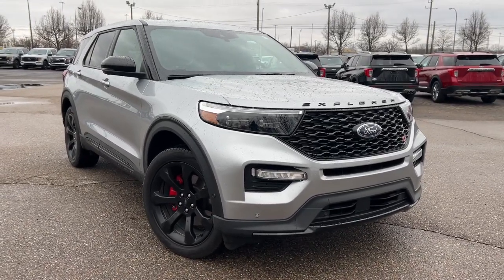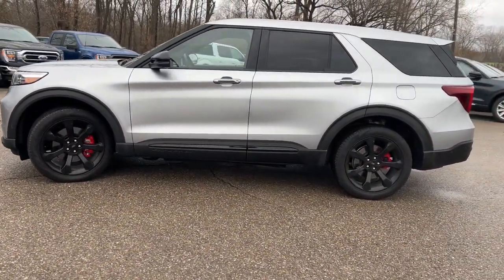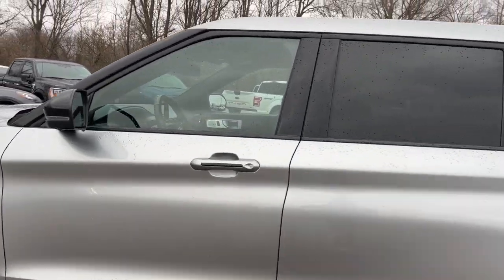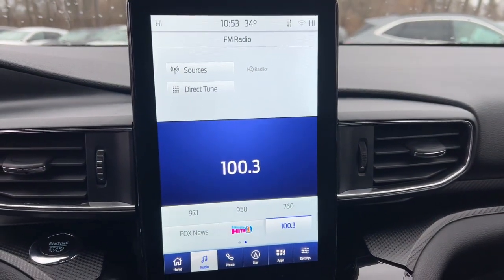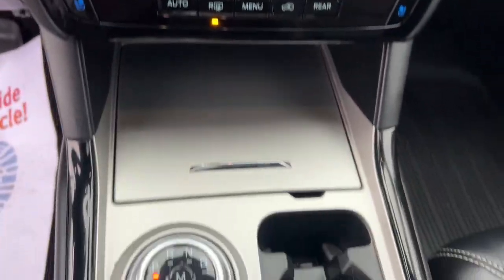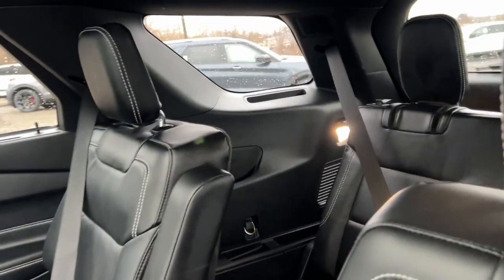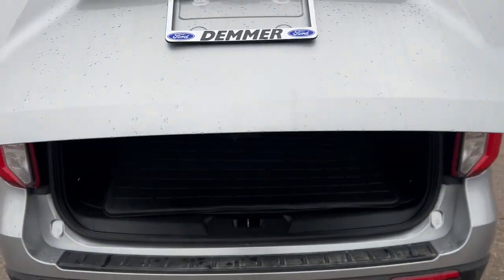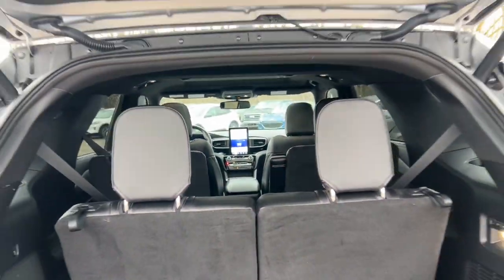2022 Ford Explorer ST MI Wayne, Livonia, Belleville, Plymouth, Canton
Pre-Owned 2022 Ford Explorer ST available at Jack Demmer Ford located in 37300 Michigan Avenue, Wayne, MI, 48184. Servicing the Wayne, Livonia, Belleville, Plymouth, Canton area.

You will be amazed by this   2022  Ford Explorer.  Here's an Explorer that brings an uncompromising spirit to all your adventures. Behind its commanding stance you'll find a refined, comfortable driving experience, available options that let you customize technology and capabilities, and rugged mid-size SUV versatility. The following are some of this vehicles highlighted options: Heated Steering Wheel
, 360 Degree View Car Camera, Heated/Cooled Front Seats, Apple Carplay®/Android Auto®, Touchscreen Infotainment System, Wireless Charging Station, HANDS-FREE LIFTGATE, Navigation System, Third Row Seat, Keyless Entry. Hardworking meets tall, bold, and handsome in this capable Explorer. Come in for a test drive today and see for yourself.  Our professional staff looks forward to giving you excellent service!